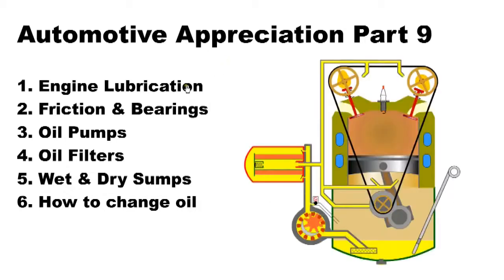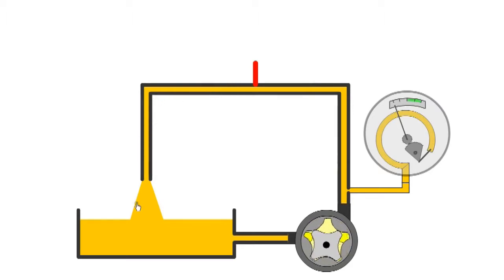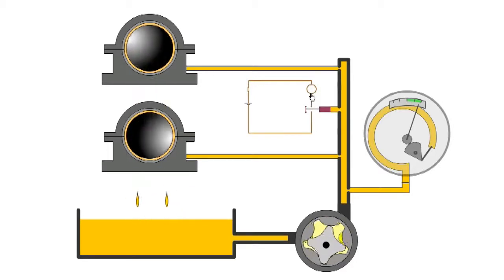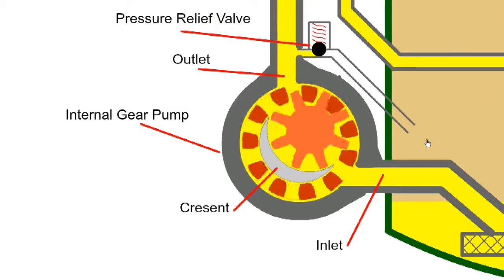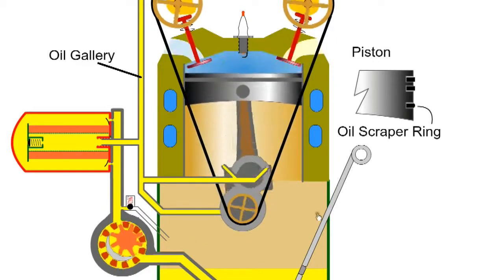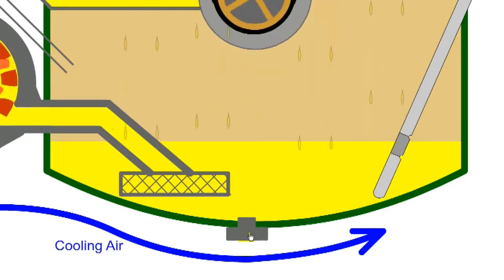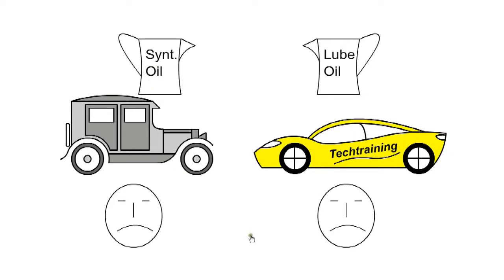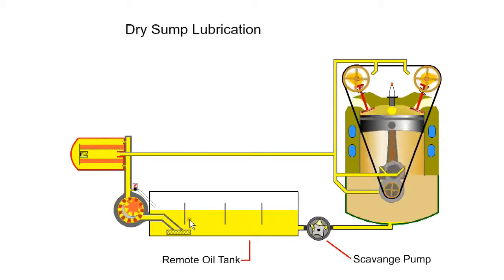car engine oil pump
Car Engine Oil Lubrication Automotive Appreciation